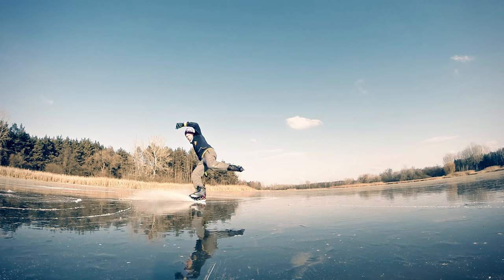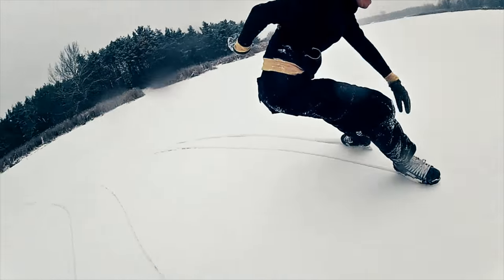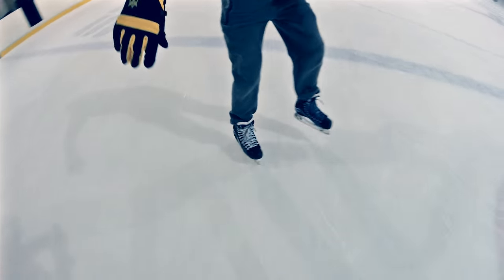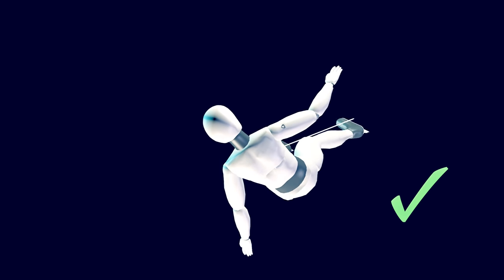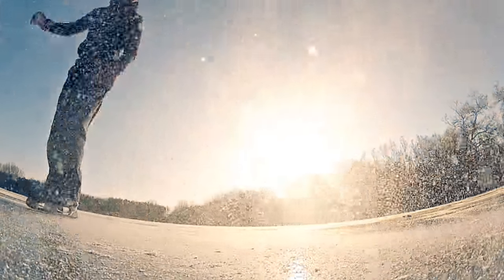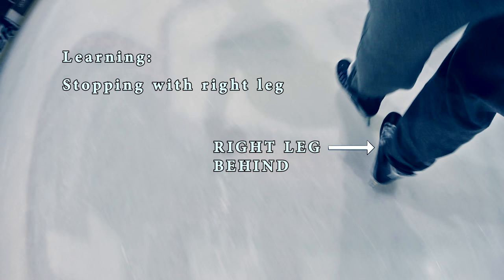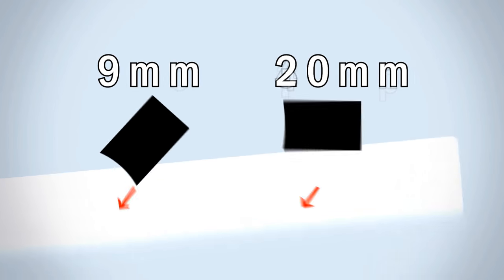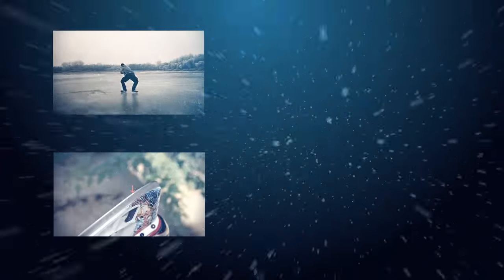Ice Skating Stops - Tutorial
How to stop on ice skates? How to hockey stop?
This tutorial is covering the basics of hockey stop + stopping on the outside edge.